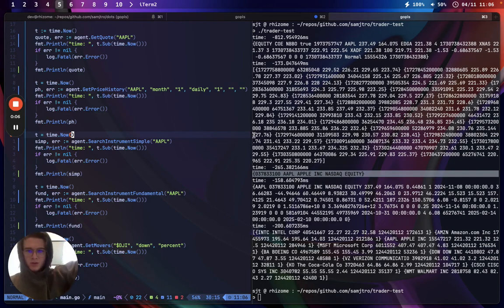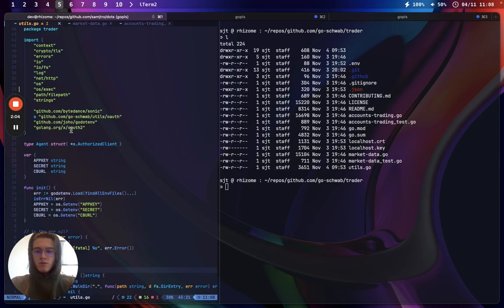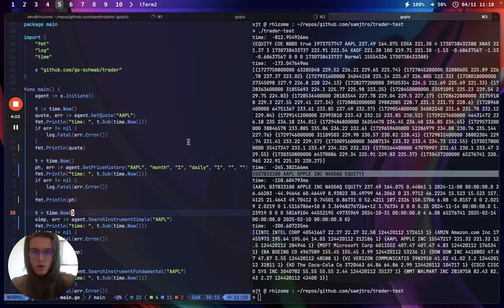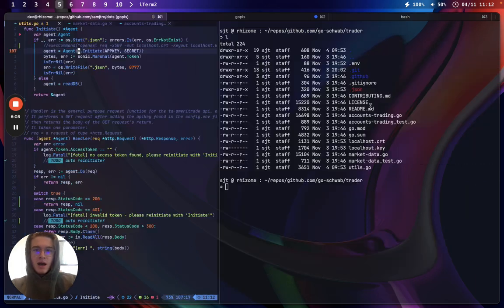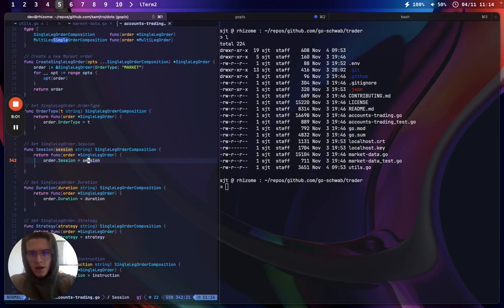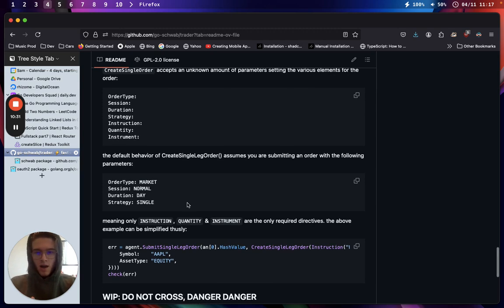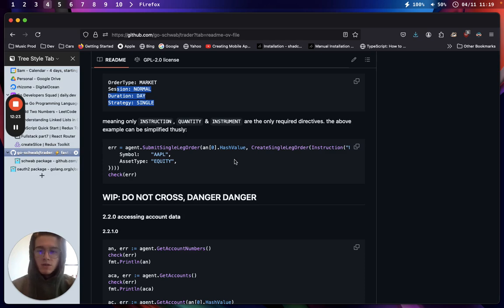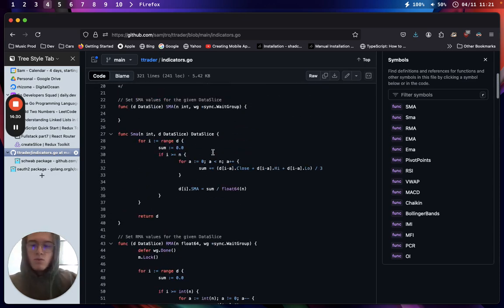Schwab Trader API Golang Wrapper & Library | go-schwab/trader